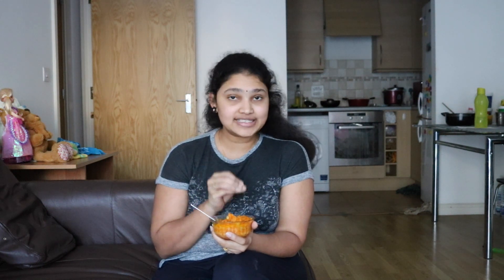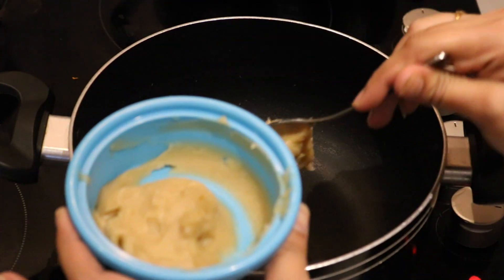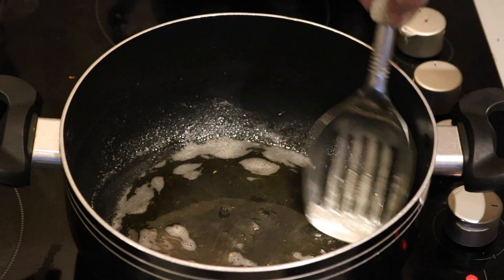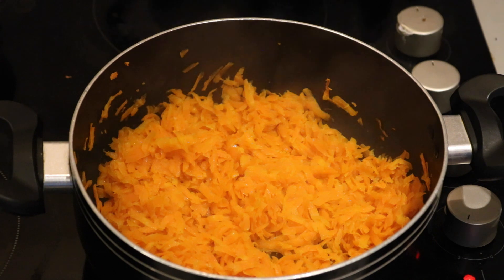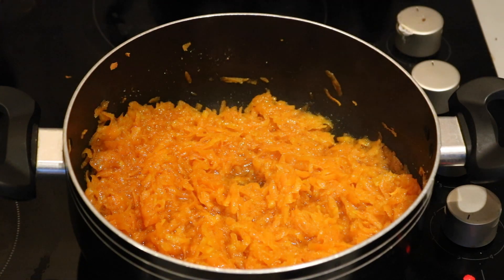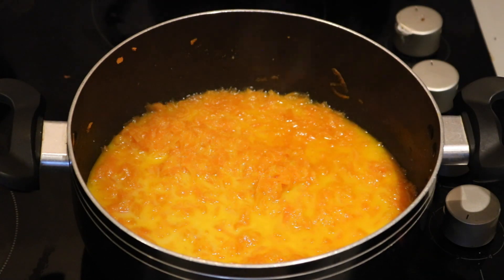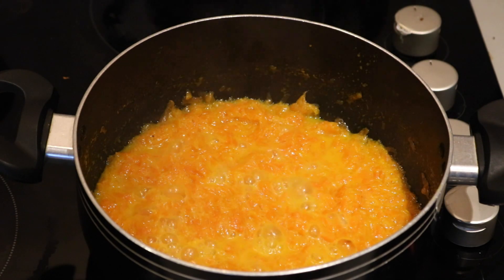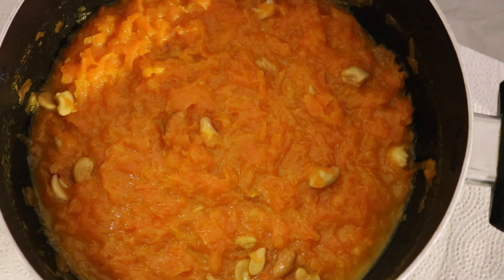Carrot Halwa Recipe with measurements | Gajar Ka Halwa | క్యారట్ హల్వా | Simple and Delicious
In this video i have shown how to prepare Carrot halwa with measurements. the simple and delicious..very easy to prepare...few mits for preparation..just have a try